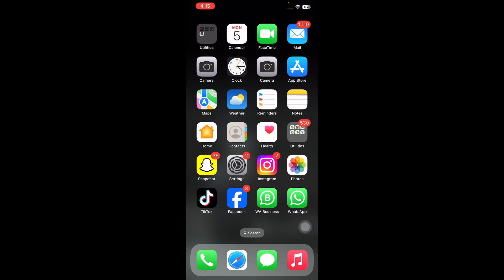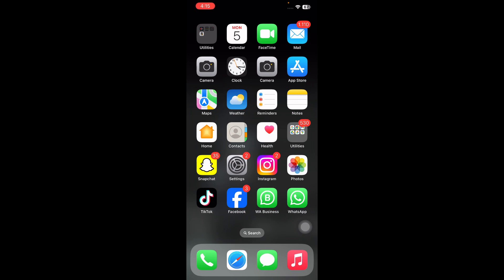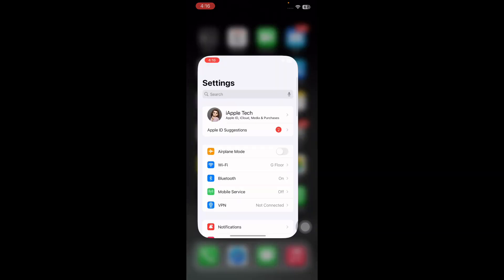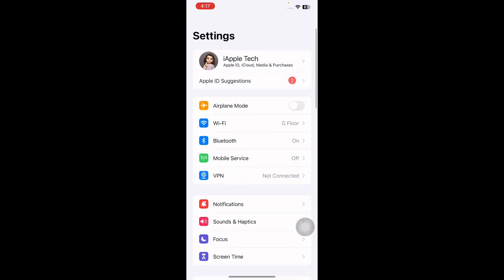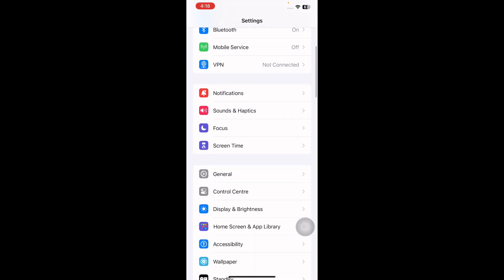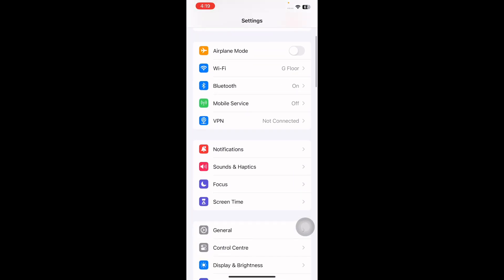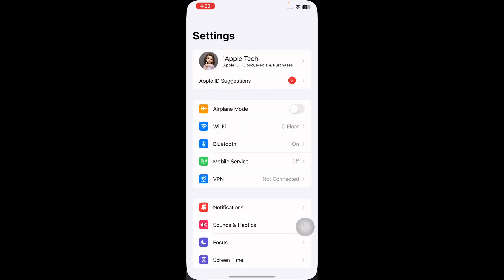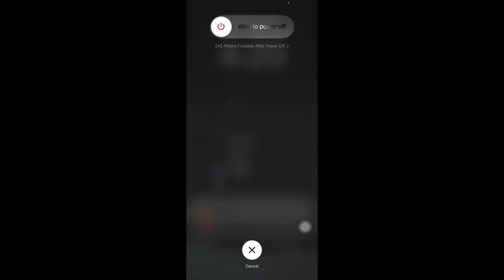How To Fix Group FaceTime Not Working On iPhone/iPad